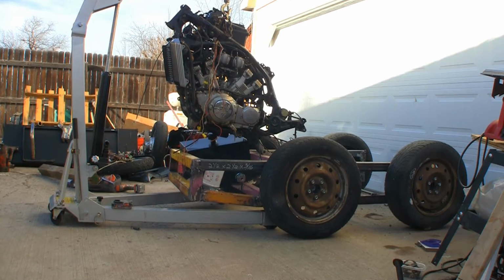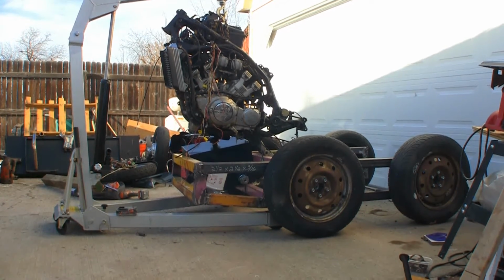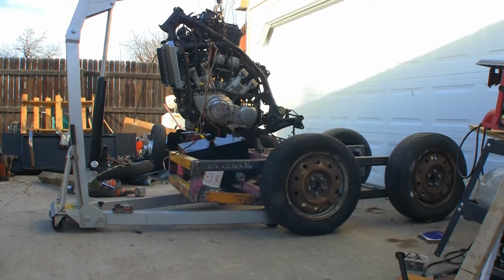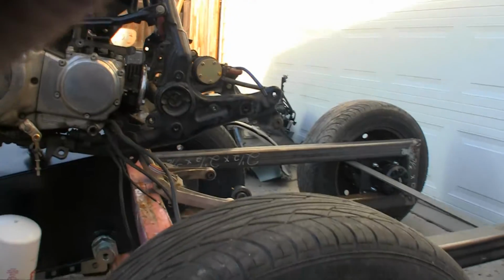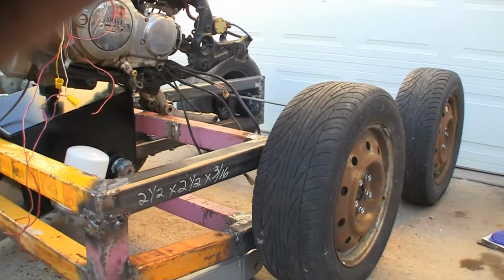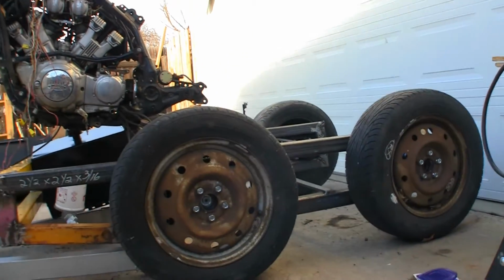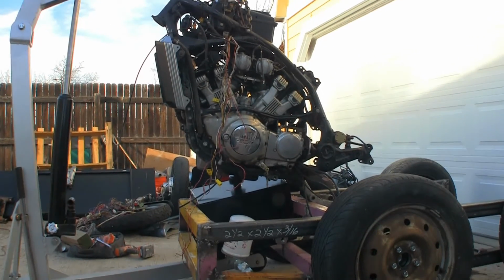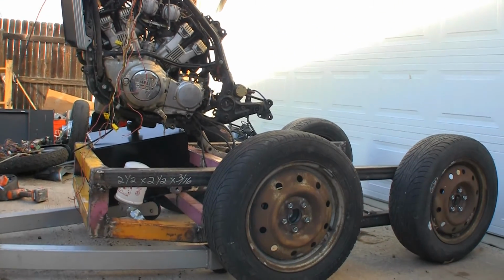Project Skidmark: #3 Wheelchair Skid Steer Rolling Chassis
The wheelchair accessible skid steer, Project Skidmark, is rolling on wheels. Still lots of work to do but this was a satisfying day!